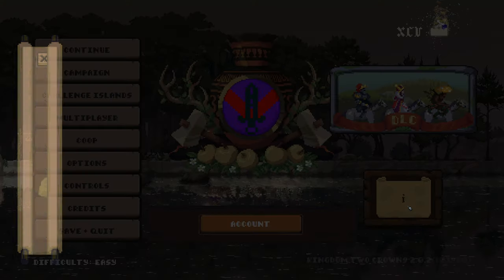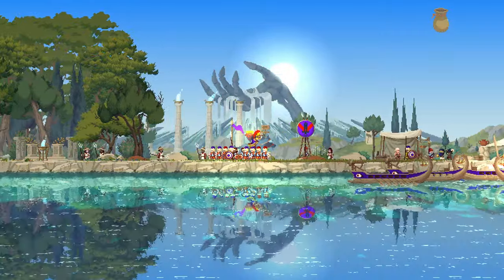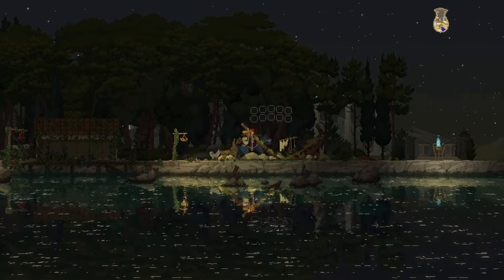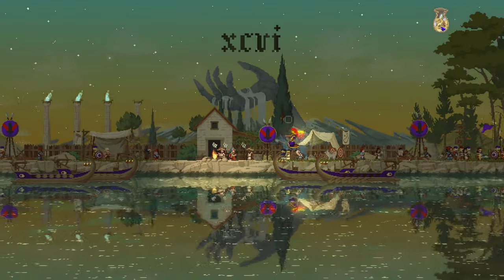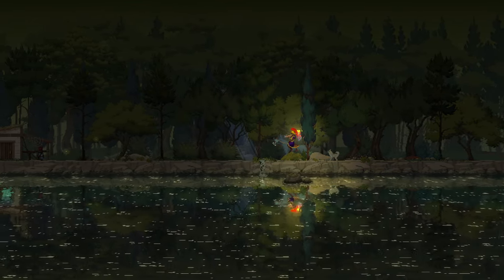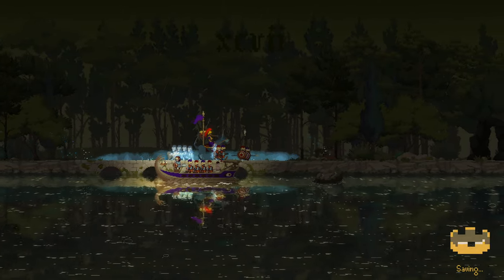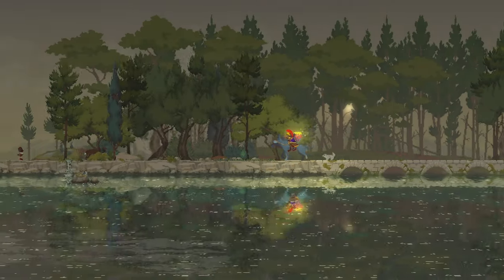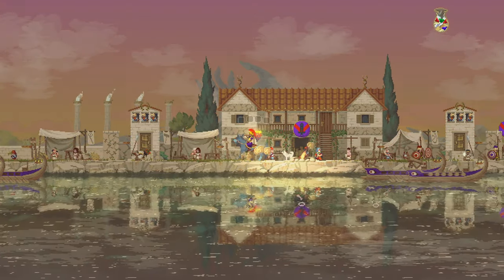Call of Olympus DLC | Part 18 | Kingdom Two Crowns